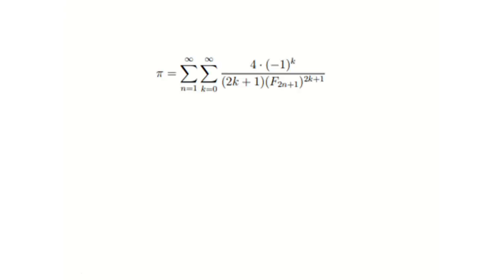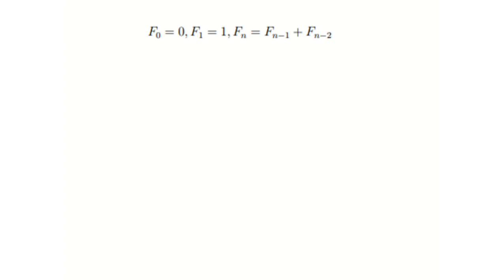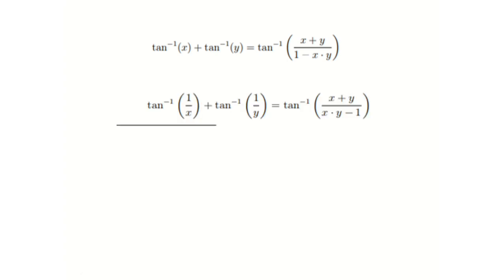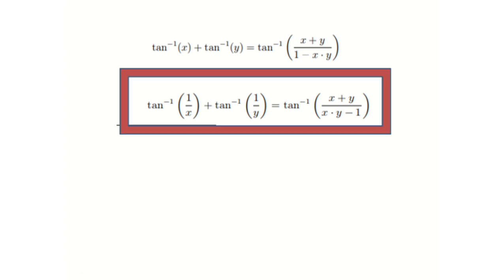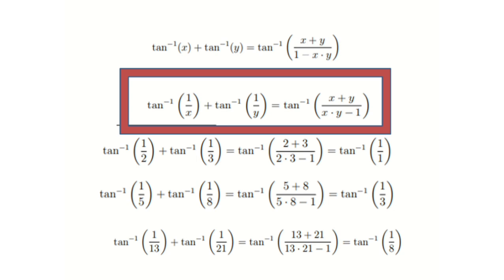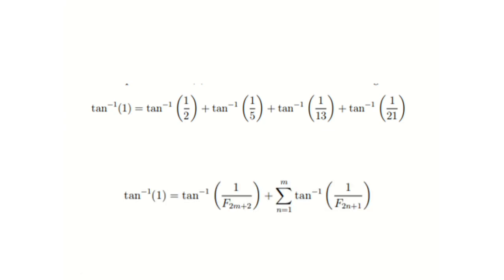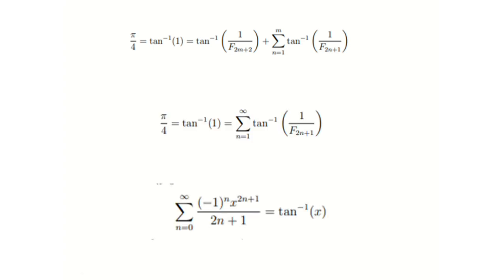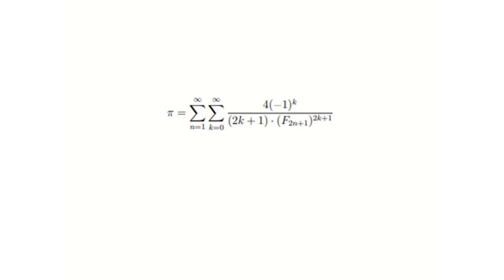Calculate Pi using Fibonacci Numbers 🗿| Pi day special !!| Pi feat - Fibonacci|No one will tell this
Calculate pi using infinite series and Fibonacci numbers.

I had derived a beautiful connection between Fibonacci Numbers and pi
Using arctan function
Maths
Mathematics
MathSolver
Pi
PiDay
3.14
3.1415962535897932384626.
Arctan
Infinite
Infinite series
Calculate pi
Circle
Geometry
MathSolver